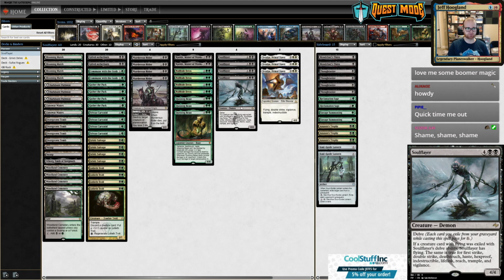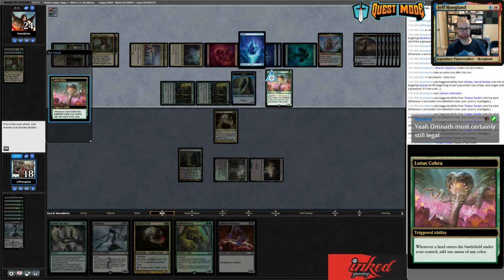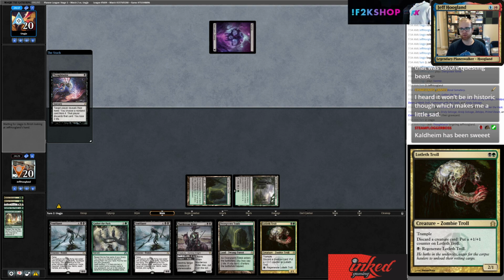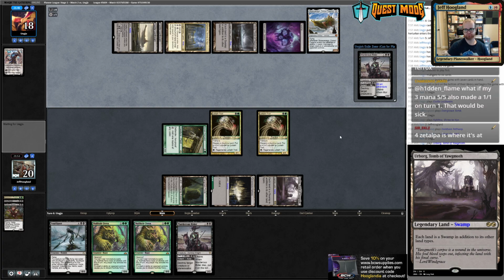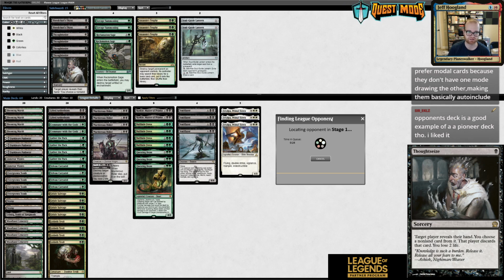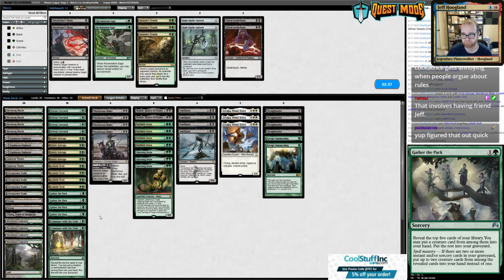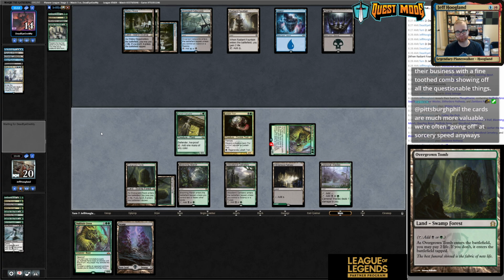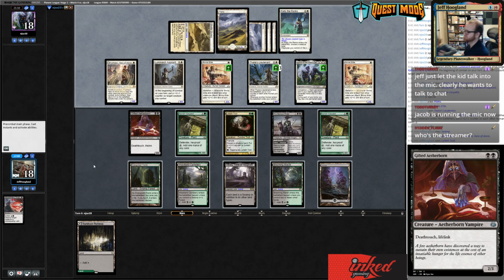Green Black Soulflayer - Pioneer Magic the Gathering Deck - February 26th, 2021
4 Grisly Salvage
4 Gather the Pack
4 Sylvan Caryatid
2 Gifted Aetherborn
2 Rankle, Master of Pranks
3 Questing Beast
3 Darkbore Pathway
3 Zetalpa, Primal Dawn
4 Soulflayer
4 Nullhide Ferox
4 Murderous Rider
4 Lotleth Troll
1 Urborg, Tomb of Yawgmoth
2 Swamp
2 Commune with the Gods
2 Llanowar Wastes
4 Overgrown Tomb
4 Woodland Cemetery
4 Blooming Marsh

3 Assassin's Trophy
2 Reclamation Sage
2 Soul-Guide Lantern
2 Savage Summoning
4 Thoughtseize
2 Bloodchief's Thirst